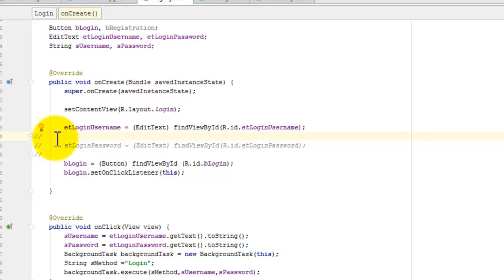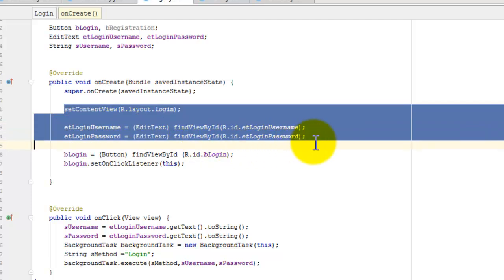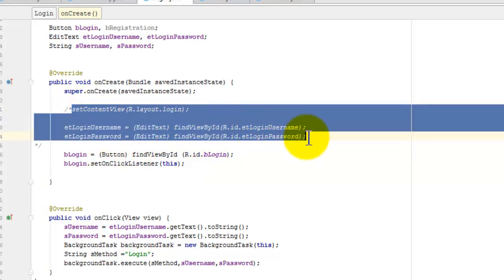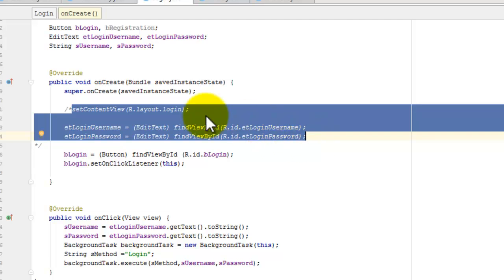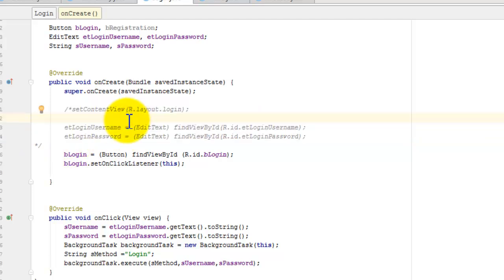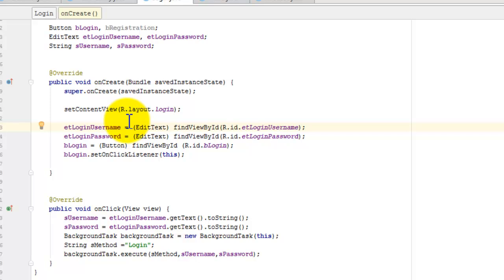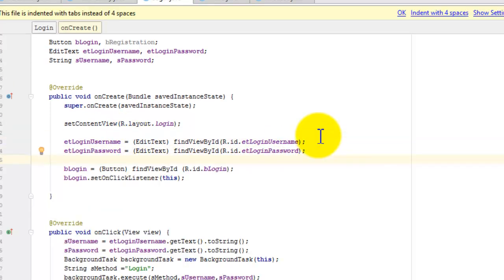Android Studio Tips and Tricks 11 - CTRL + / and CTRL + SHIFT + / to comment, uncomment your code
This video playlists shows all the tips and tricks that can be done in the Android studio. And deals with all the shortcut in the Android studio. This playlist will be more useful for the Android Studio users. As many of them have some difficulties in knowing the options in Android Studio.
This video shows how to comment or uncomment statements or code using the shortcut CTRL+/ and CTRL+SHIFT+/